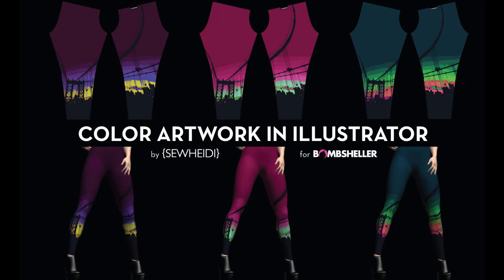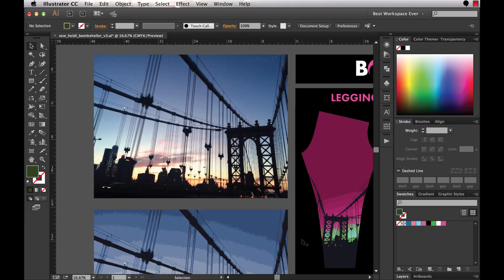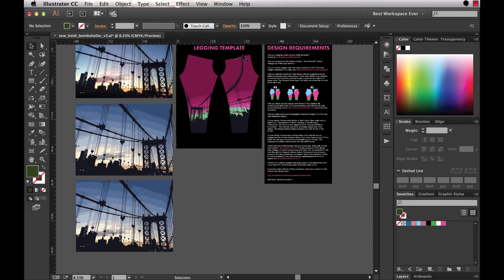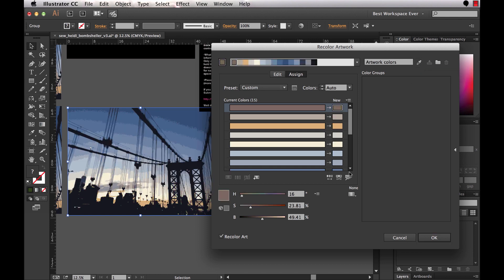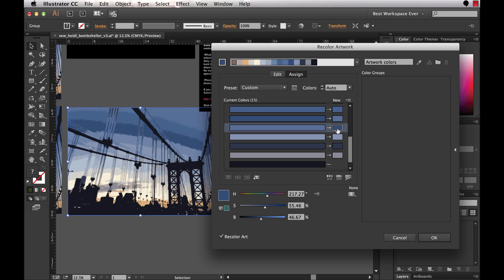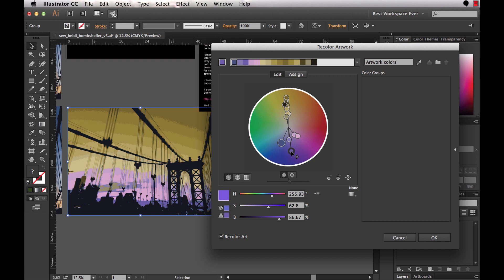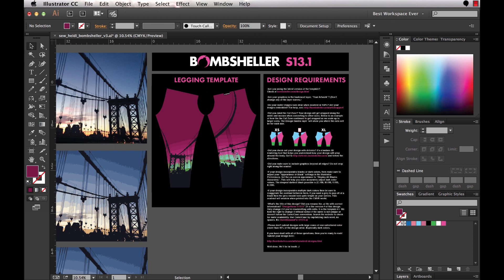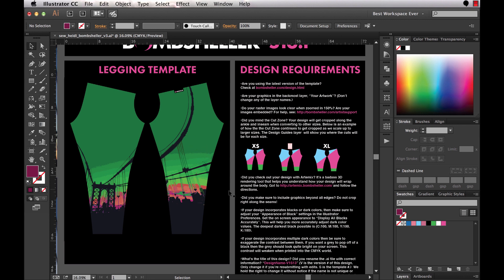Color Artwork in Illustrator Using Live Color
The absolute quickest way to create multiple color ways in AI, Live color allows you to edit colors individually or globally maintaining complimentary colors, tonal hues, and overall saturation.

NOTE: This feature was introduced in CS4, so if you're in CS3 or earlier, it will not be available to you.

Brought to you in collaboration with Bombsheller.com, I'll show you how to use the Live Color feature in Illustrator to create multiple variations of my Manhattan Bridge Legging design.